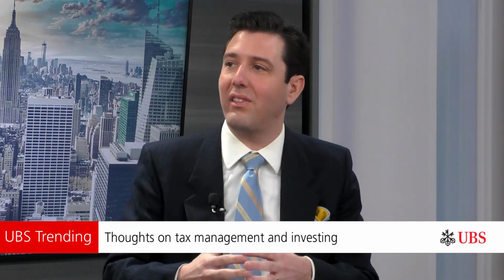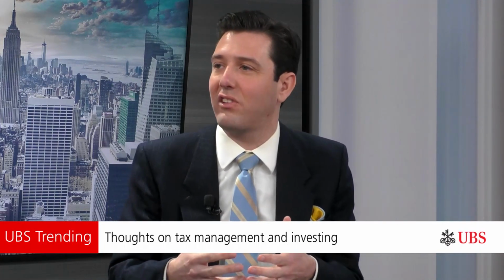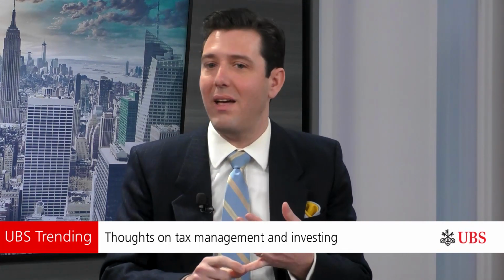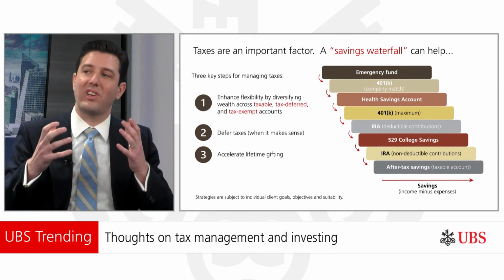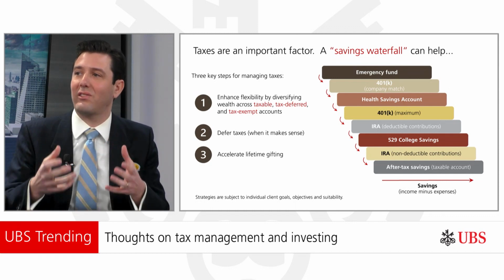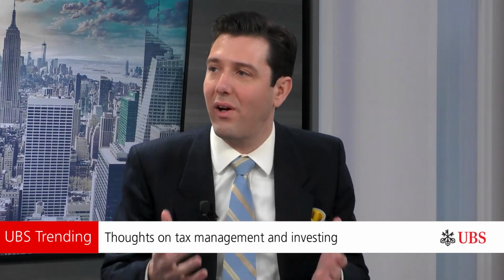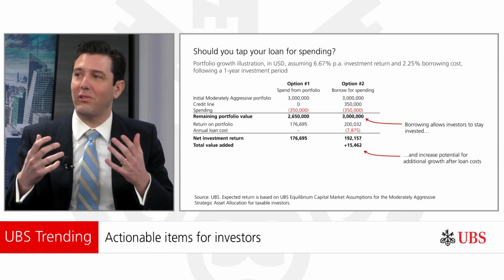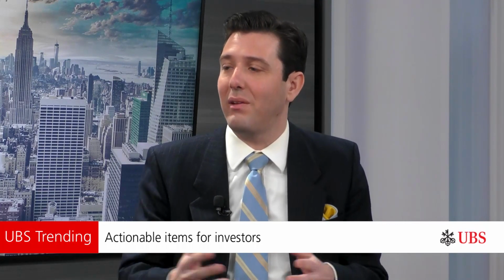Managing your taxes | UBS Trending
A look at this year's Tax Planning Guide from UBS and how investors can manage their US taxes - not just at tax time but throughout the year.